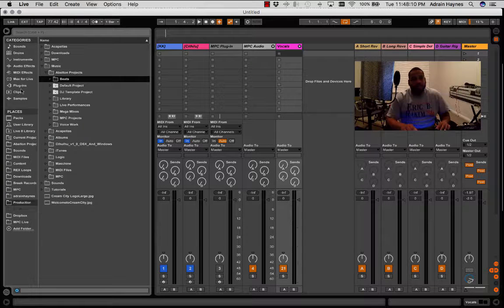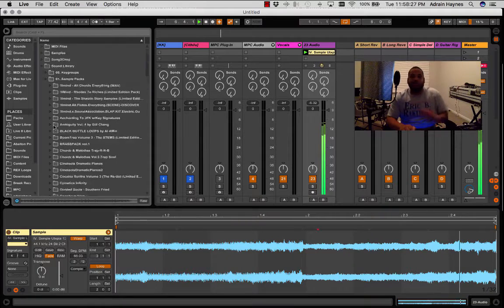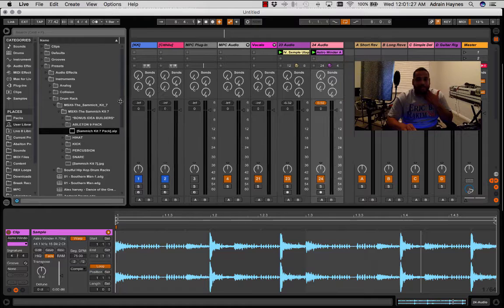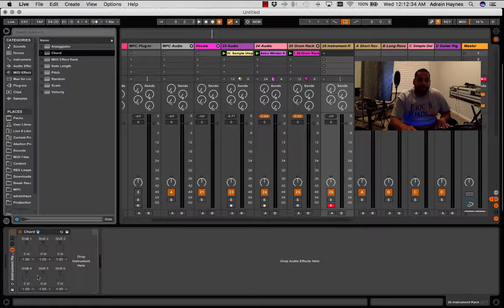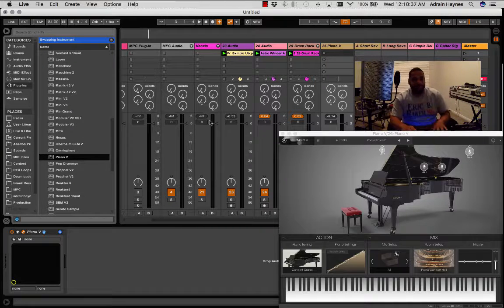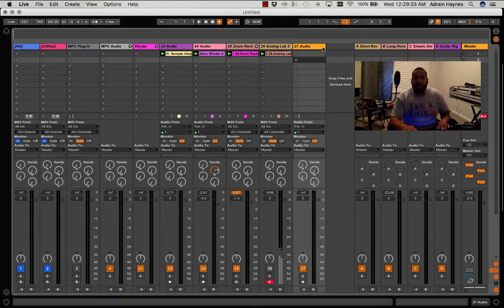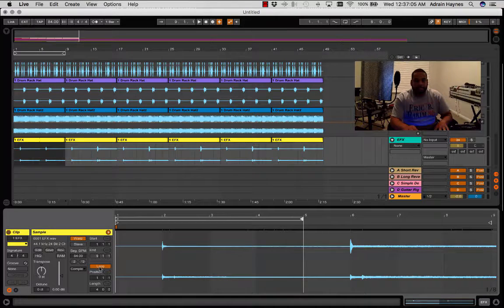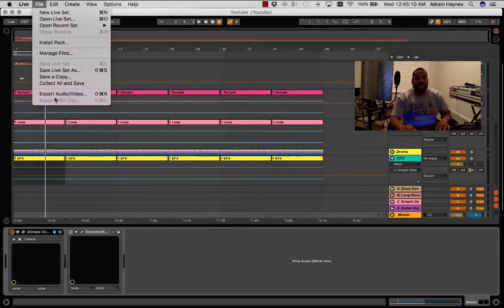Ableton Simplee Tutorial (Start To Finish)